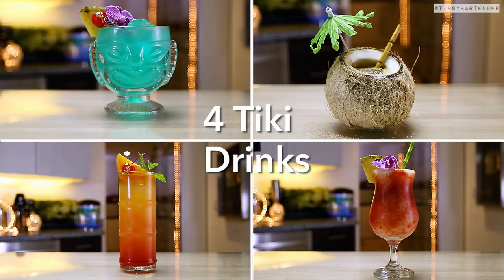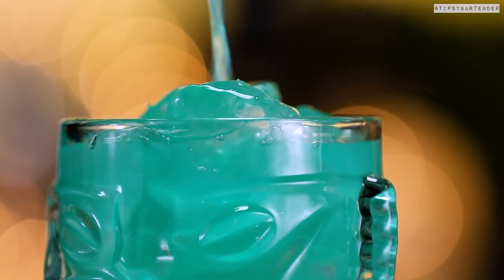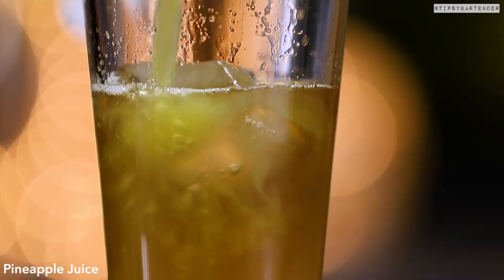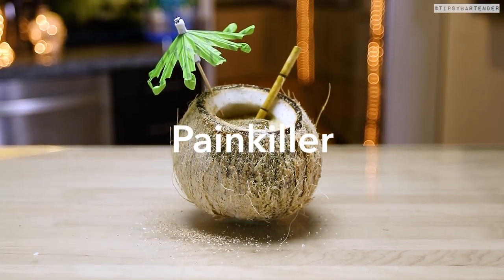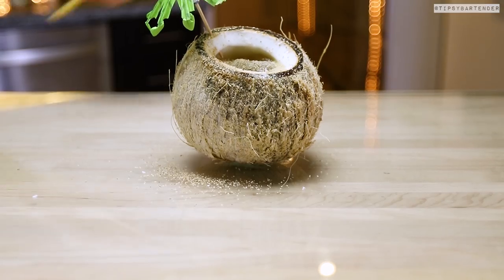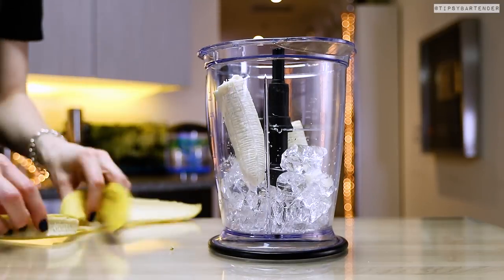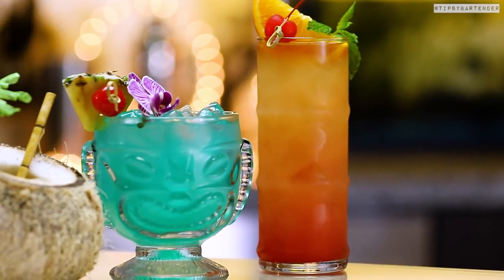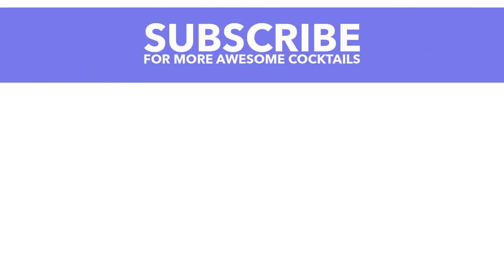Four Tiki Drinks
Here are the recipes:

4 TIKI DRINKS

BLUE HAWAIIAN
3/4 oz. (22ml) Vodka
3/4 oz. (22ml) Light Rum
1/2 oz. (15ml) Blue Curacao
3 oz. (90ml) Pineapple Juice
1 oz. (30ml) Sweet & Sour
Garnish: Pineapple Wedge/Cherry

PREPARATION
1. Add ice to shaking glass and pour over vodka, light rum, blue curaçao, pineapple juice and sweet and sour. Shake well.
2. Strain mix over ice in serving glass.
3. Garnish with a pineapple wedge and cherry. Enjoy responsibly!

ZOMBIE
1 oz. (30ml) Light Rum
1 oz. (30ml) Dark Rum
1/2 oz. (15ml) Apricot Brandy
1/2 oz. (15ml) Overproof Rum
2 1/2 oz. (75ml) Orange Juice
2 1/2 oz. (75ml) Pineapple Juice
1 oz. (30ml) Lime Juice
1/2 oz. (15ml) Grenadine Syrup
Garnish: Orange Slice/Mint Leaves/Cherry

PREPARATION
1. In an ice filled shaker combine all above ingredients except the grenadine and overproof rum. Shake well to mix.
2. Strain mix over ice in serving glass before adding grenadine and gently layering overproof rum on top using the back of a bar spoon.
3. Garnish with orange, mint leaves and a cherry. Enjoy responsibly!

PAINKILLER
2 oz. (60ml) Dark Rum
4 oz. (120ml) Pineapple Juice
1 oz. (30ml) Cream of Coconut
1 oz. (30ml) Orange Juice
Garnish: Nutmeg

PREPARATION
1. To an ice filled cocktail shaker add rum, pineapple juice, cream of coconut and orange juice. Shake well to combine.
2. Pour mix over ice into glass or coconut halve and garnish with an umbrella and grated nutmeg. Enjoy responsibly!

LAVA FLOW
1 oz. (30ml) Light Rum
1 oz. (30ml) Coconut Rum
2 oz. Strawberries
1 Banana
2 oz. (60ml) Pineapple Juice
2 oz. (60ml) Coconut Cream
Ice
Garnish: Pineapple Wedge

PREPARATION
1. Add strawberries, light rum and coconut rum to a blender and combine until smooth. Set aside.
2. In a second blender (or once original is rinsed) blend banana, coconut cream and pineapple juice with ice.
3. Pour red mix into bottom before slowly pouring white into the centre to mix.
4. Garnish with a pineapple wedge. Enjoy responsibly!

Send us booze:

Tipsy Bartender
3183 Wilshire Blvd